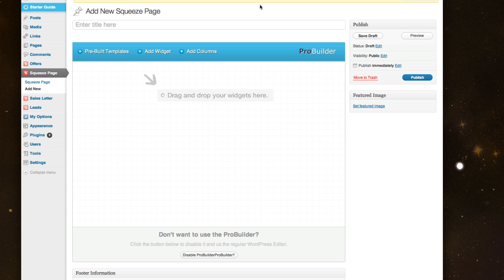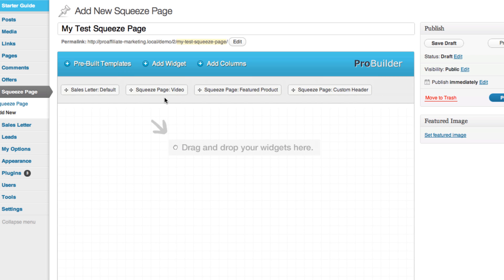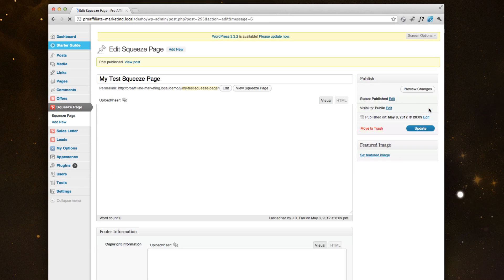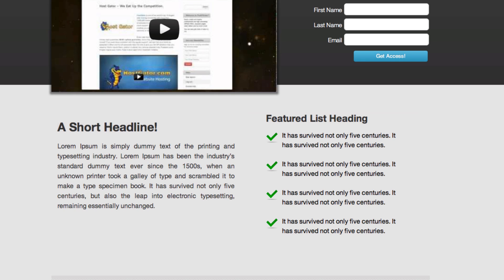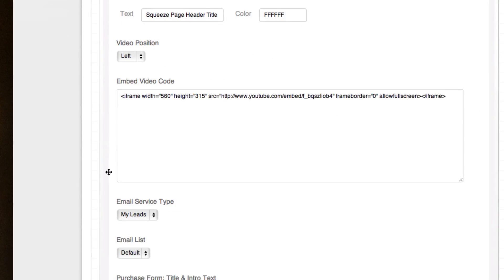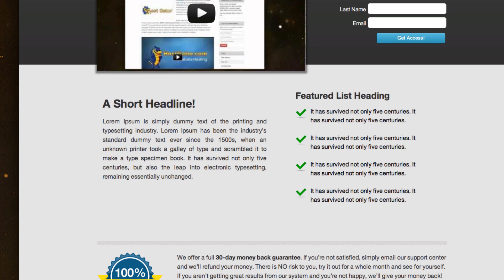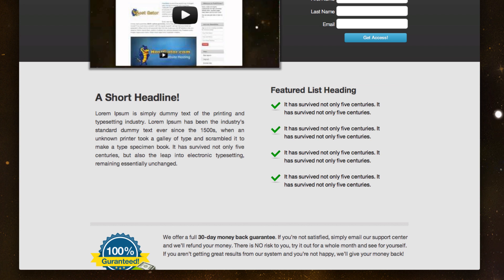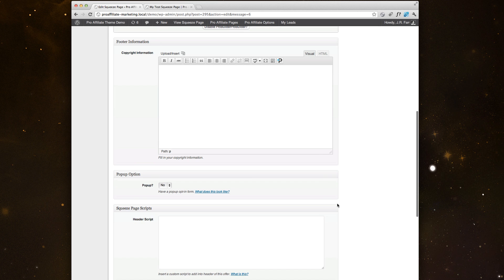Creating Squeeze Pages with Pro Affiliate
Here's a quick overview video on how easy it is to setup squeeze pages using the drag and drop functionality with Pro Affiliate.